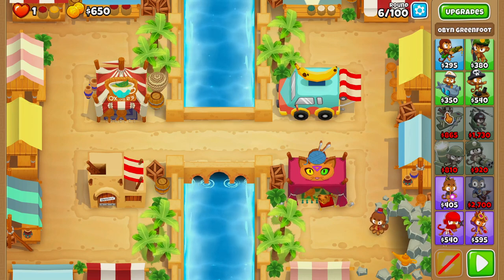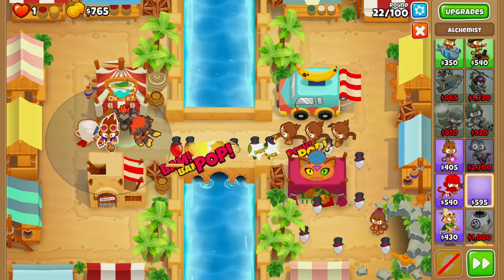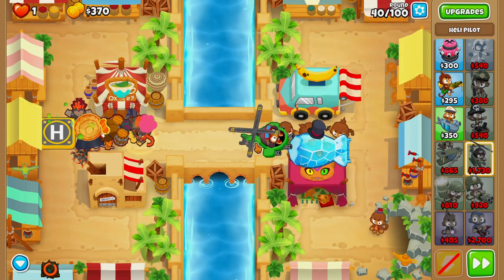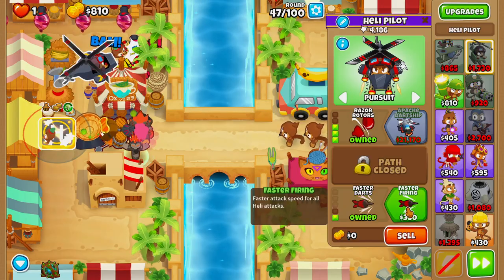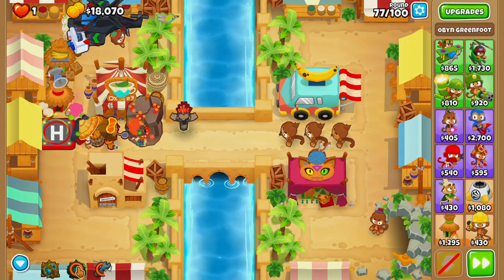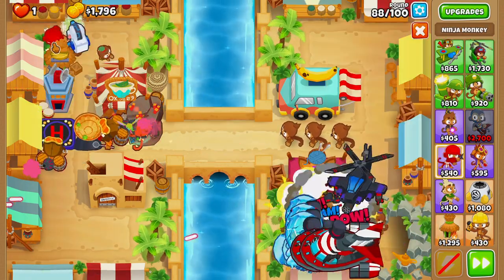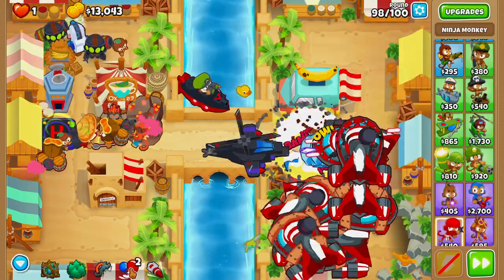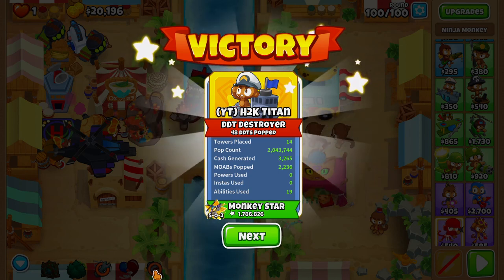Best Tower in Bloons TD 6! Bazar Chimps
Easy to follow Bazar Chimps guide for BTD6!
Step by step walkthrough to beat Bazar CHIMPS Bloons TD 6
Let me know below if you liked this tutorial for Bazar CHIMPS BTD6

Today we will be beating Chimps using Obyn in Bloons TD 6